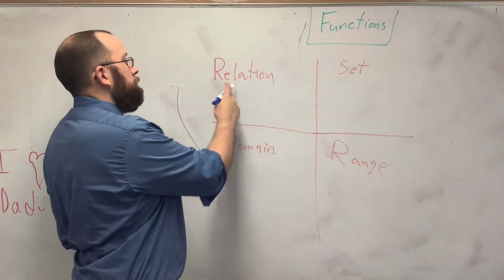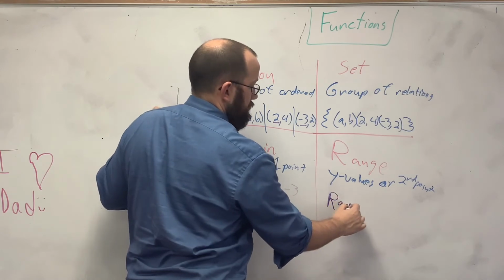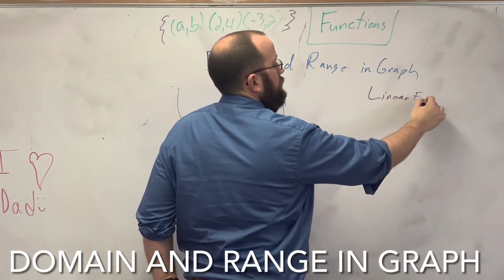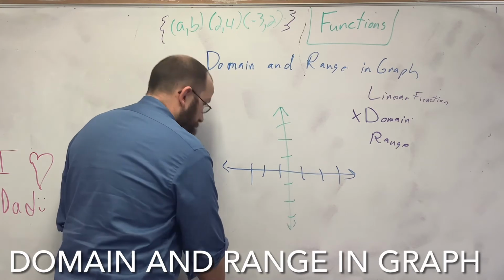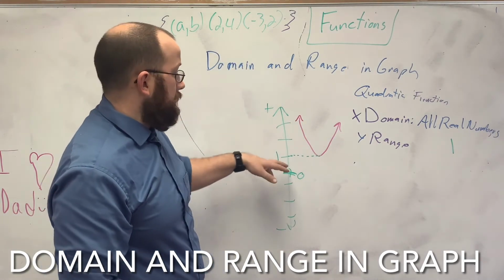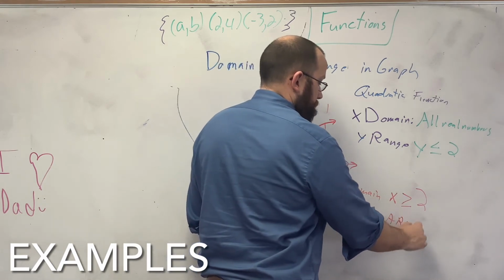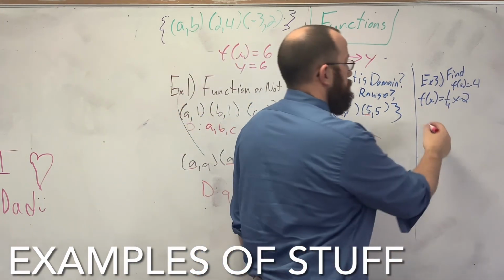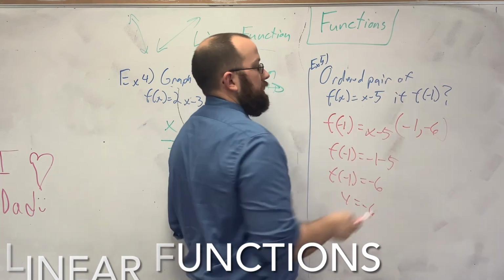Functions A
Relations, Sets, Domain, Range, Graphs Functions, Linear Functions